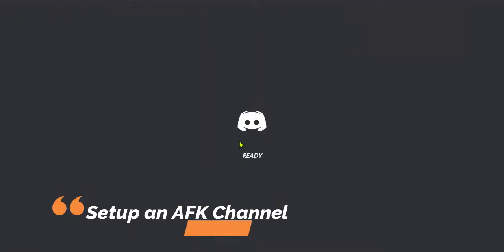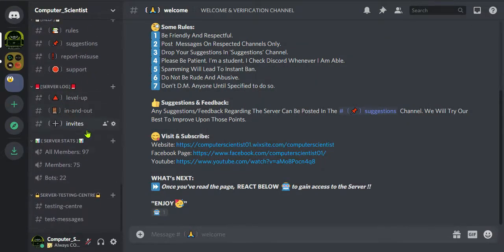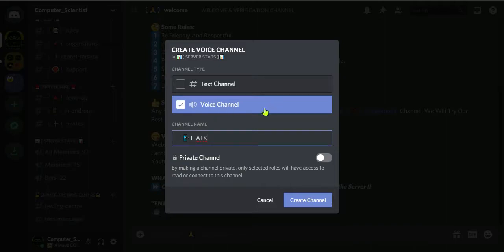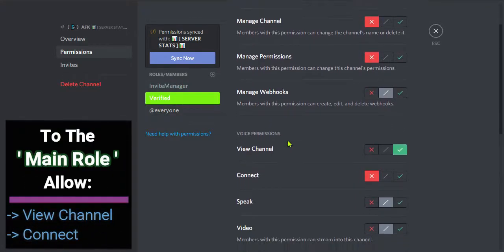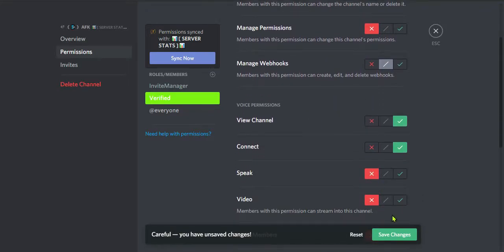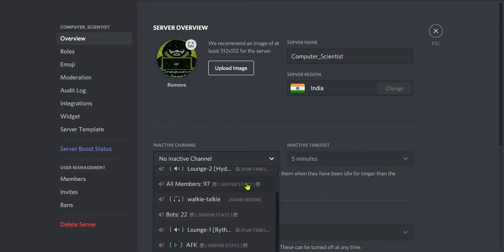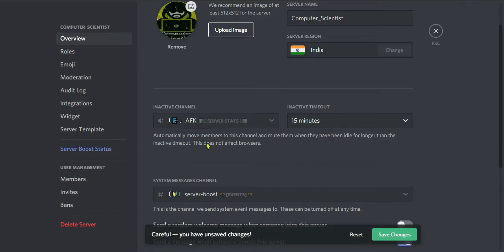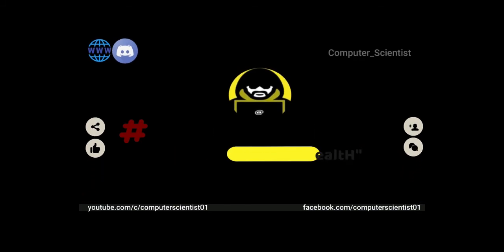Setup AFK channel in discord | Away From Keys | No Bots |Auto Shift Inactive Members From V.C.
Hello World 🌏
🛑 Server Voice Channel or Room full? Here's the way to shift inactive or dead members out of the channel to the AFK automatically without any Bots!
🕐 Set an AFK timeout, and move members automatically to the afk channel with a notification alert! Will help in maintaining good communication inside the voice channel in your server.
😪 Away From Keys/ Keyboard ( AFK ).